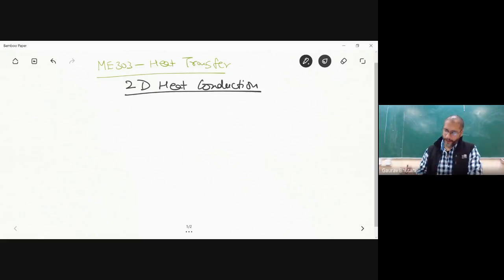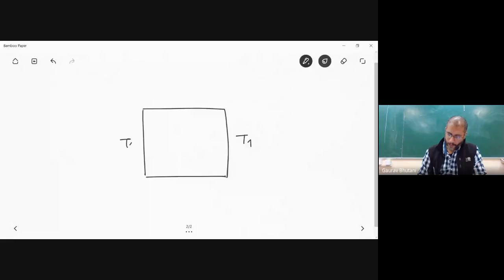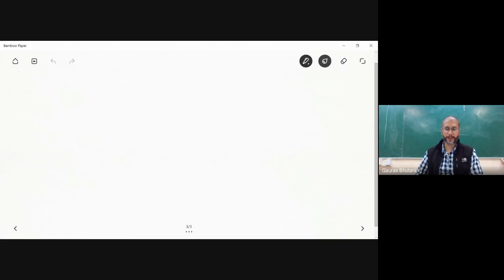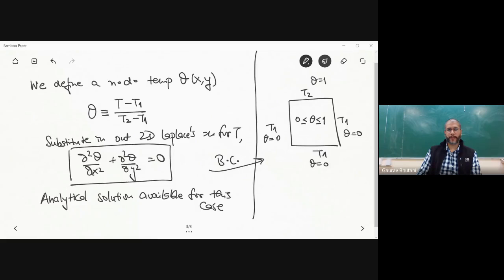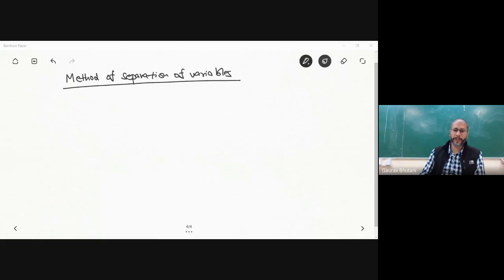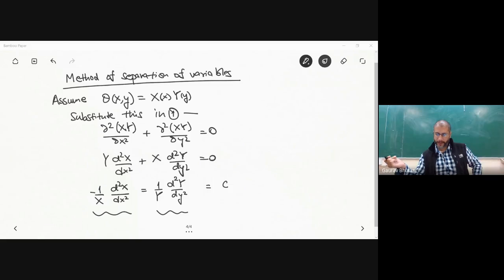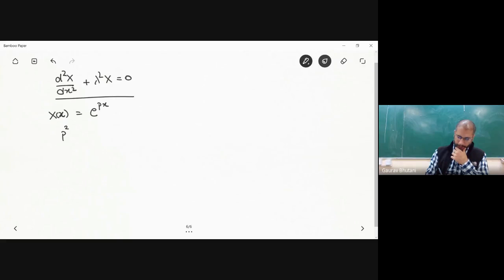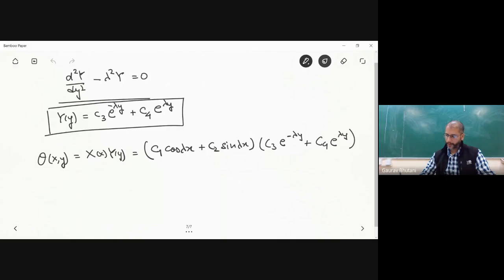ME303 - Heat Transfer - Lecture 13 - 2D Heat Conduction